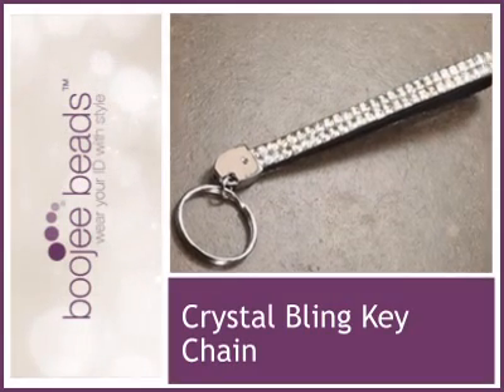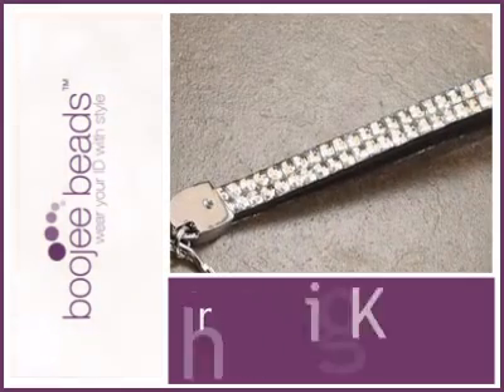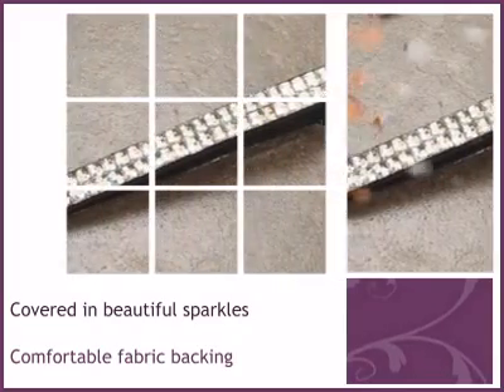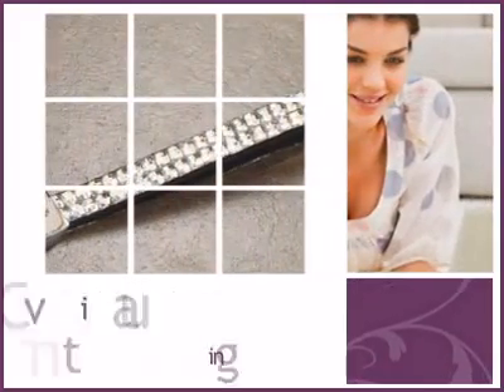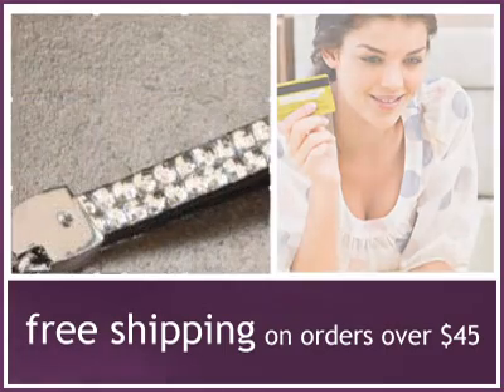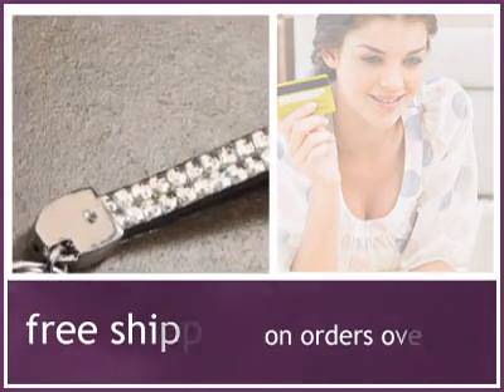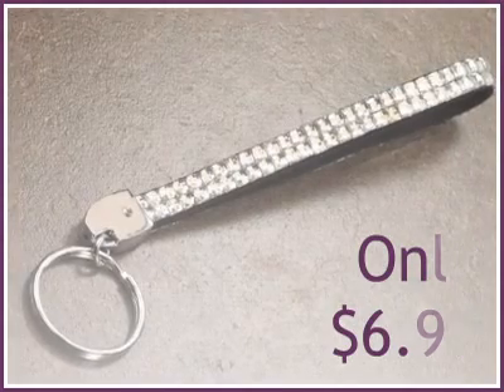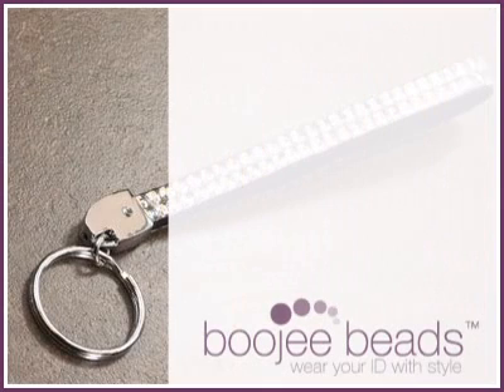Crystal Bling Keychain by BooJee Beads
Our rhinestone keychains are sure to get you noticed! Two rows of crystal gemstones. Key ring specs: comfortable fabric backing, split ring